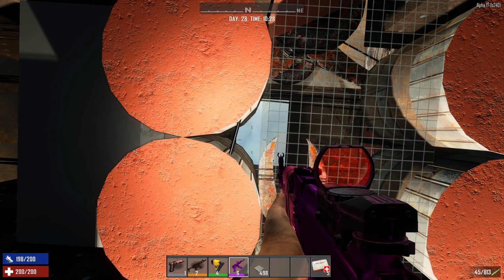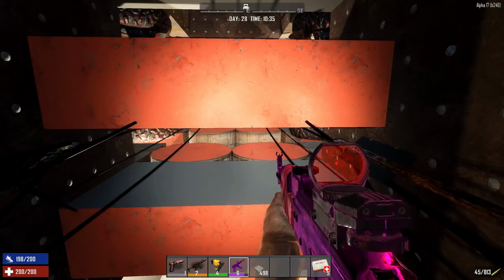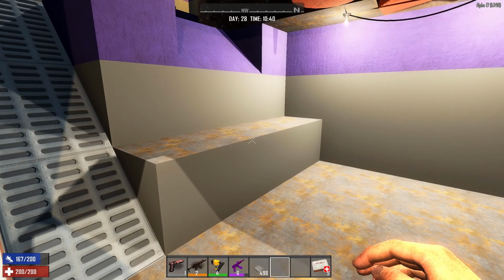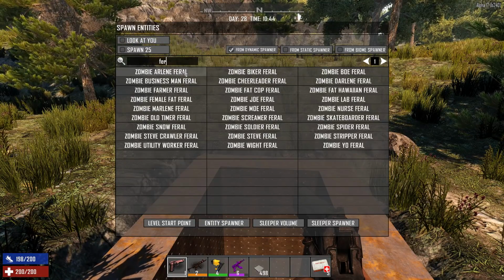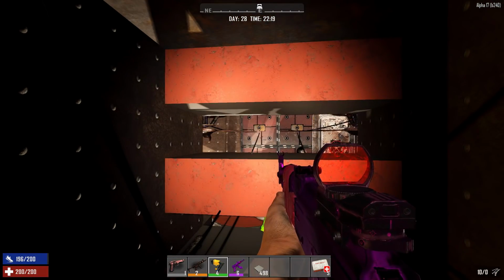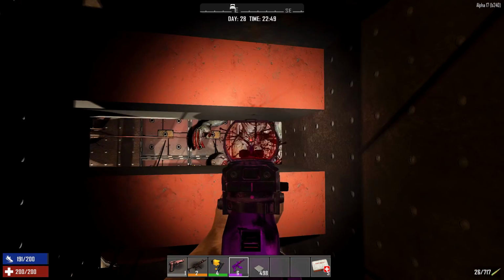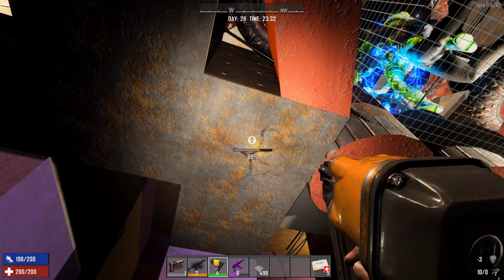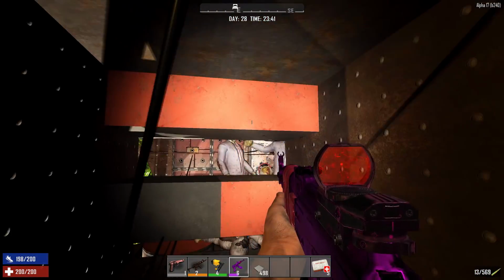7 Days to Die Base | Alpha 17 | BUILD FUNNY Zombie Shredder for Underground Fall Trap Base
We all love shredding zombies! This time in 7 Days to Die Alpha 17 Base Build we do a drop trap with blade traps shredding zombies at the bottom, skewered on dart traps and buzzed by electric fences! We need to keep safe from the digging zombies in A17, and give them a way in which we trap and protect to keep the rest of our underground base safe!

With the zombie ai pathfinding, we need to work around that in our underground base designs to keep ourselves safe not just for random wandering zombies, but also wandering hordes and the dreaded 7 day, blood moon horde!

The entry is heavily trapped, and yet could be even more to handle bigger and larger hordes! We'll look at upgrades in a future version!

I run it through individual zombies, blood moon hordes, and even a huge gamestage with tonnes of zombies, and it works well even if not designed for it!